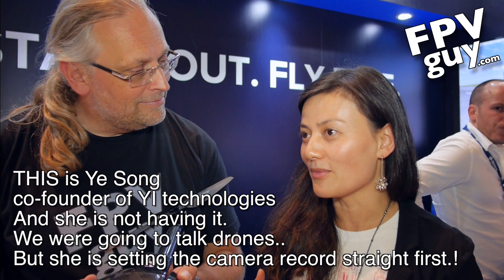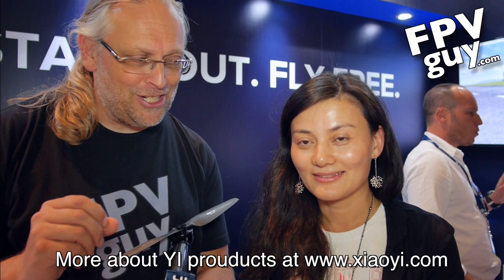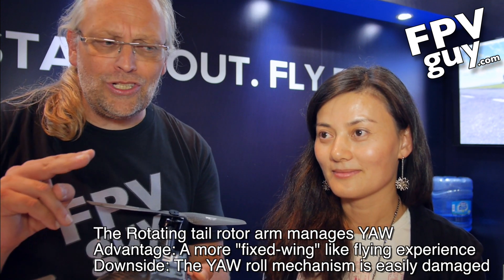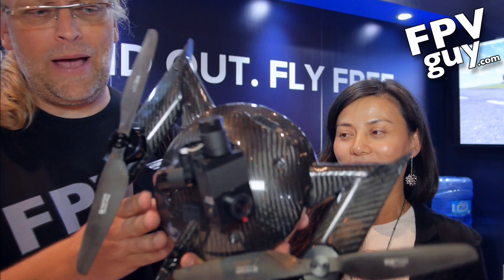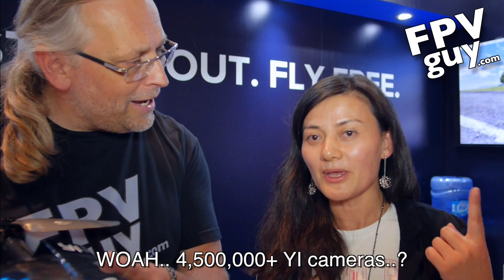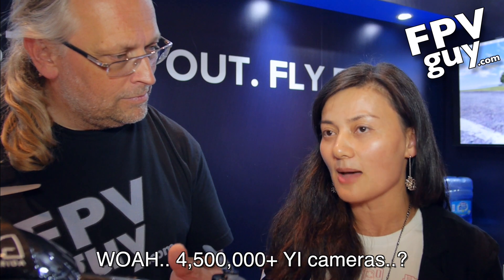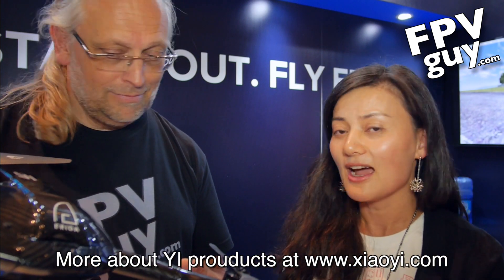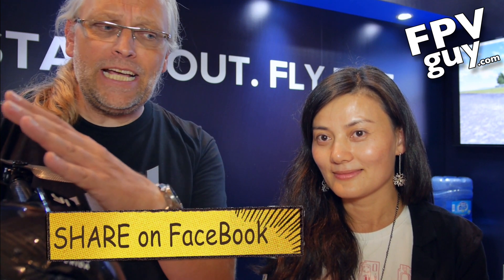InterDrone 2016 - ERIDA drone - YI technologies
The new ERIDA drone Ye Song from YI technologies discuss the new TriCopter and the YI cameras with Bo Lorentzen